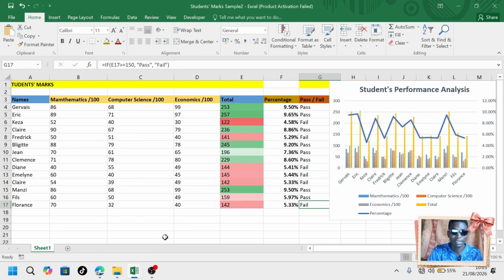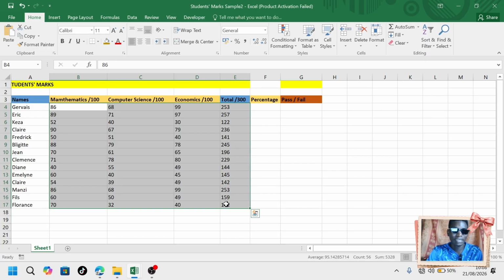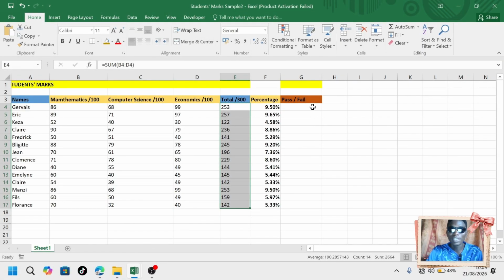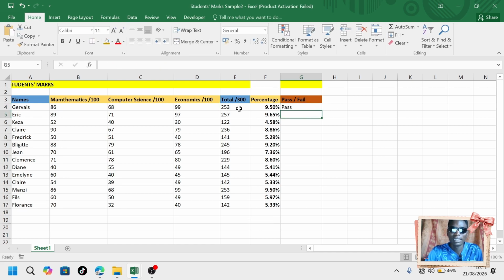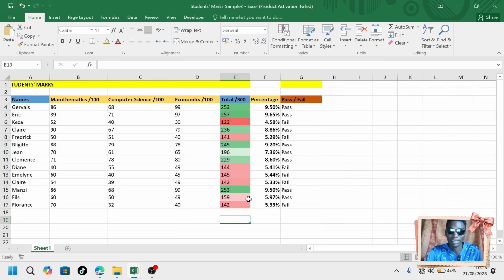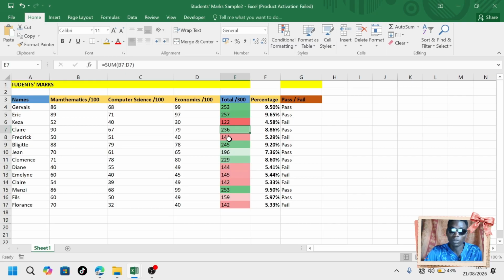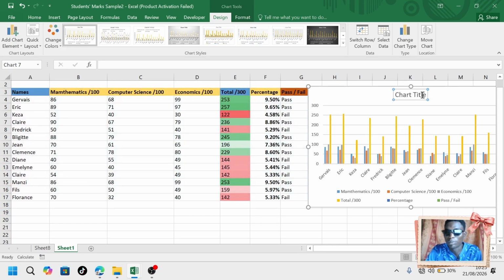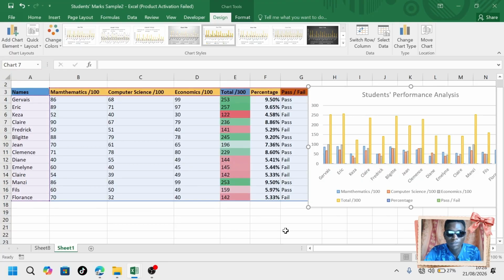I Turned Student Marks Into THIS Excel Dashboard in 10 Minutes! 🤯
What if you could turn a simple list of student marks into a professional performance analysis in just 10 minutes? 📊🔥

In this step-by-step Excel tutorial, you'll learn 5 powerful data analysis techniques:

✅ Calculate Total Marks automatically
✅ Calculate Percentage with an Excel formula
✅ Determine Pass / Fail automatically
✅ Highlight results using Color-Based Conditional Formatting
✅ Create a Bar Chart to visualize student performance

By the end, you'll have a professional-looking Student Performance Analysis like the one shown in the video.

🔥 Perfect for teachers, students, school administrators, and Excel beginners who want to analyze marks faster and present data professionally.

👉 Watch the full tutorial and build the same Excel analysis step by step!

💬 COMMENT which Excel tool you learned first